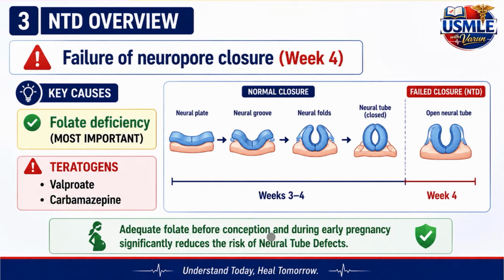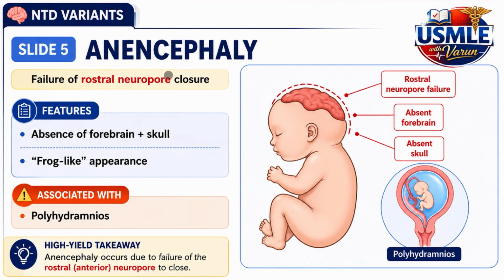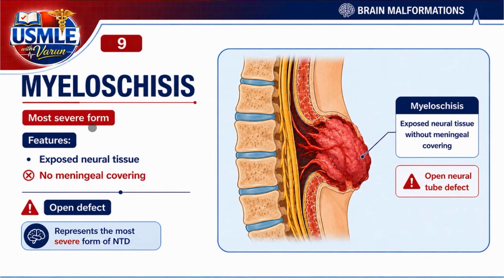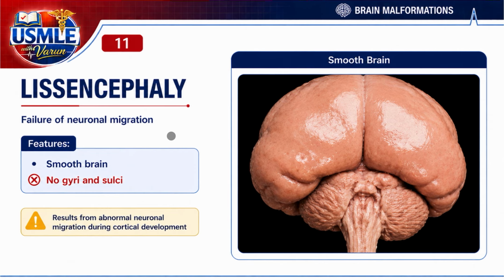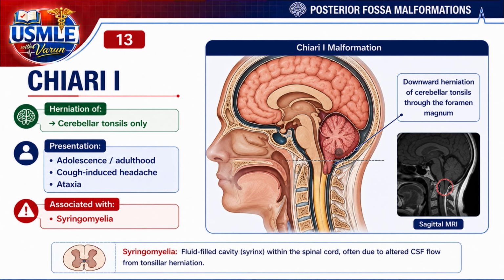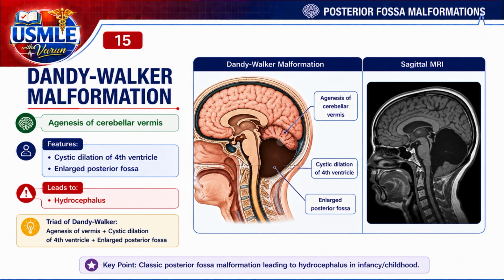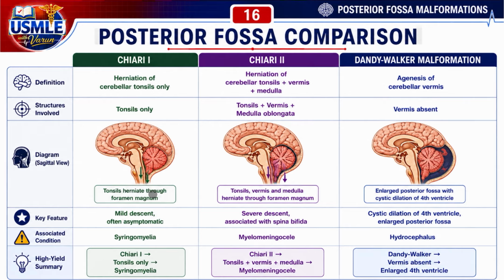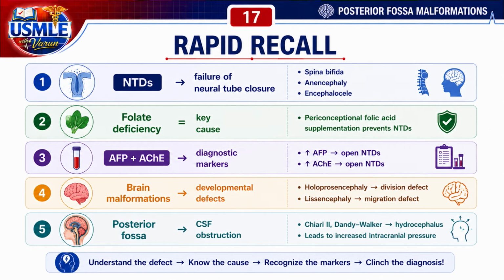Neural Tube Defects & Brain Malformations | Anencephaly, Chiari, Dandy-Walker | USMLE Step 1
Master Congenital & Developmental Anomalies of the Nervous System for USMLE Step 1 🚀

This is Video 2 of 15 in the Neurology Series, focused on high-yield neural tube defects and brain malformations with clear, visual explanations for exam success.

🧠 What you will learn:

🔹 Neural Tube Defects (NTDs)
- Failure of neuropore closure (Week 4)
- Folate deficiency (most important cause)
- Teratogens: valproate, carbamazepine

🔹 Lab Markers (VERY HIGH-YIELD)
- ↑ Alpha-fetoprotein (AFP) → screening
- Acetylcholinesterase (AChE) → specific for open NTDs

🔹 NTD Variants
- Anencephaly (rostral neuropore failure)
- Spina bifida occulta (no herniation, normal AFP)
- Meningocele
- Myelomeningocele (Chiari II association)
- Myeloschisis (most severe)

🔹 Brain Malformations
- Holoprosencephaly (SHH mutation, Trisomy 13)
- Lissencephaly (neuronal migration defect)

🔹 Posterior Fossa Malformations (Exam Favorites)
- Chiari I → tonsillar herniation, syringomyelia
- Chiari II → myelomeningocele + hydrocephalus
- Dandy-Walker → vermis agenesis + enlarged 4th ventricle

💡 Why this video is important:
✔ Extremely high-yield USMLE topics
✔ Strong clinical correlations
✔ Visual + concept-based learning

🎯 Perfect for:
- USMLE Step 1
- NEET PG / FMGE
- MBBS students
- Rapid revision

🔜 Next Video:
CEREBROVASCULAR DISEASE